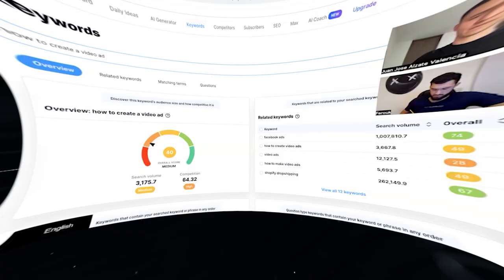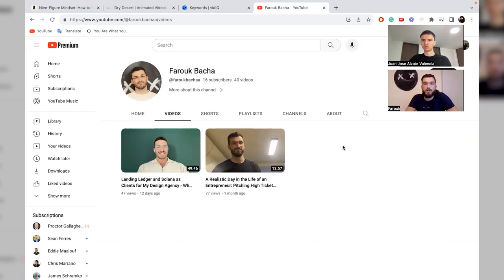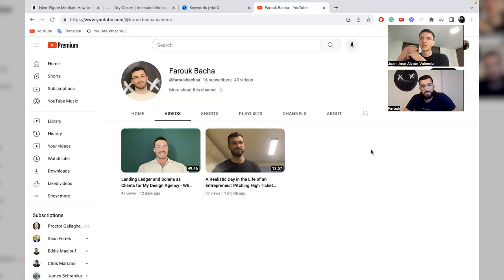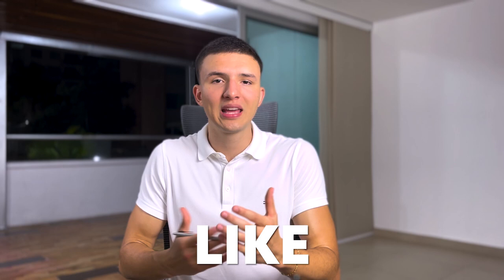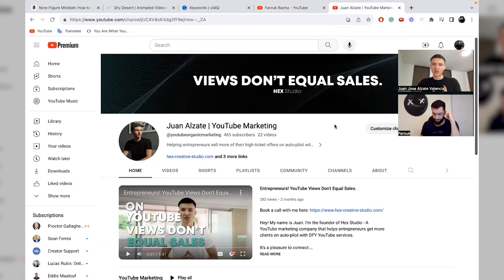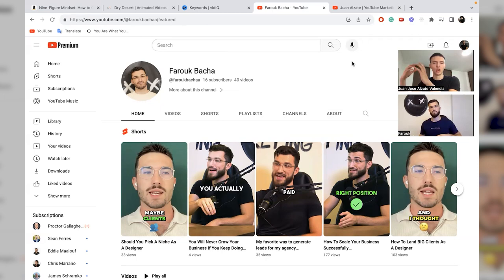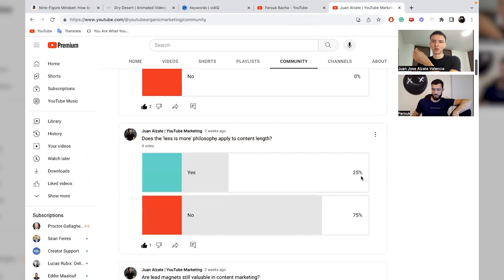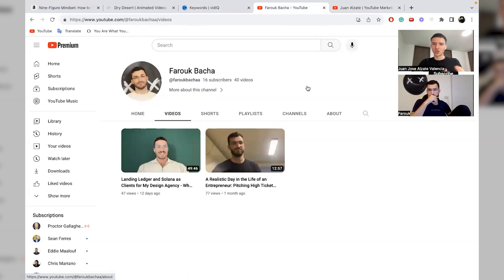How To Get Clients On YouTube... (LEAKED ZOOM CALL)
It's 2023 - At this point, everyone in the online business community knows the power of YouTube organic marketing to sell high-ticket offers effortlessly...

The challenge is figuring out how to tap into that power.

The power that others in your industry are leveraging to build 7 and 8-figure businesses like it was nothing.

In this live audit call, I reviewed the YouTube channel of Farouk, the founder of Drydesert.co.

I went over the specific foundations, systems, and strategies, he will need to implement on his new YouTube channel,

To consistently generate quality inbound leads and scale his business.

If YouTube organic is also a platform you are exploring or looking to do so, this raw YouTube marketing audit call will be valuable to you.

Juan J. Alzate V.
CEO & Founder | Hex Studio
YouTube Organic Marketing

FREE RESOURCES
🔵 Turn your YouTube channel into a profit engine for your business (Case Study Video)

ABOUT ME
Hey! My name is Juan.

I'm the founder of Hex Creative Studio - A YouTube marketing company that helps entrepreneurs get more clients on auto-pilot with DFY YouTube organic marketing services.

It's a pleasure to have you here.

In this channel, our philosophy is simple: Views don't equal sales.

This philosophy has allowed us to generate transformational revenue growth results for 25+ 6, 7, and 8-figure entrepreneurs over the last 2+ years.

CHAPTERS
00:00 Introduction
01:00 Business Analysis and Target Market
07:32 Building The YouTube Channel Foundations
29:26 The YouTube Marketing Strategy
43:07 Final Thoughts